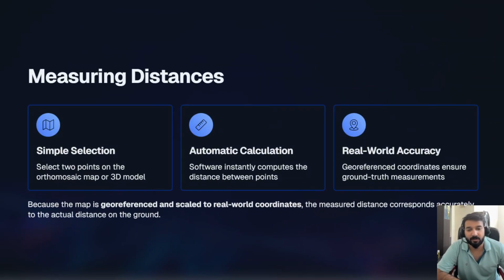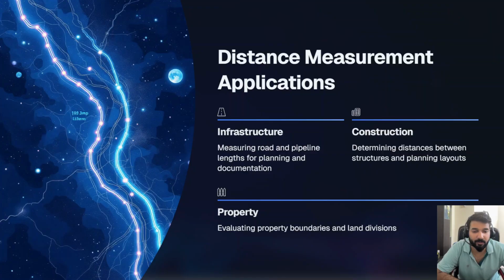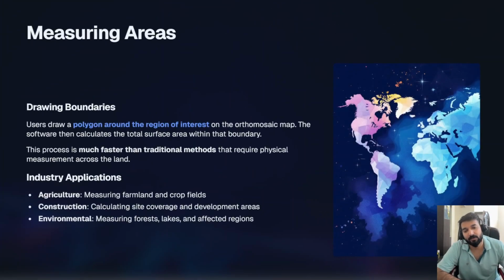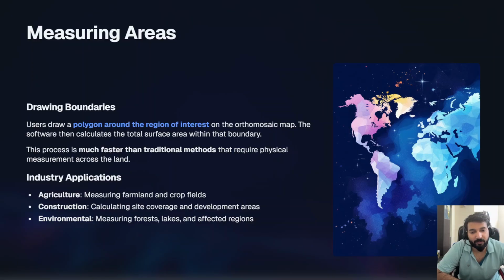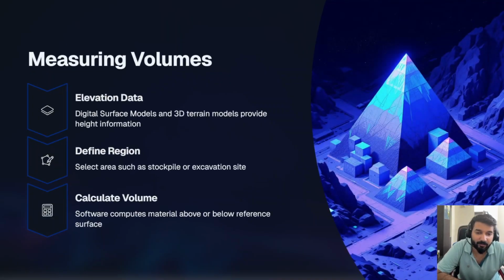Lecture 33 : Measuring Distances, Areas & Volumes | Master Drone Surveying